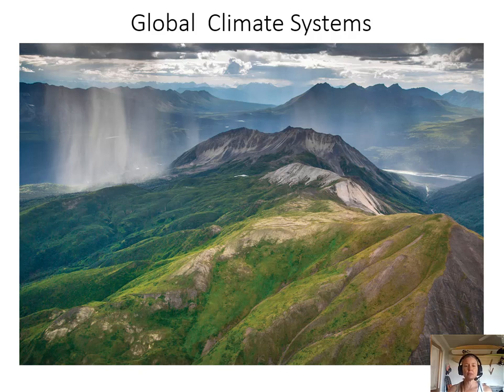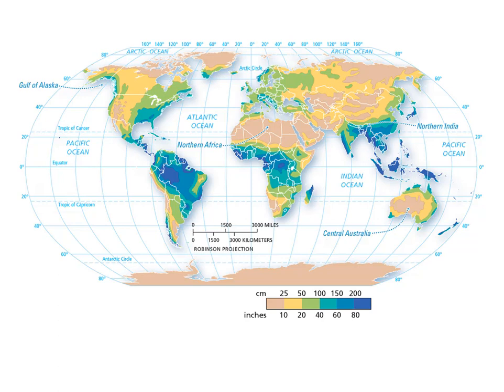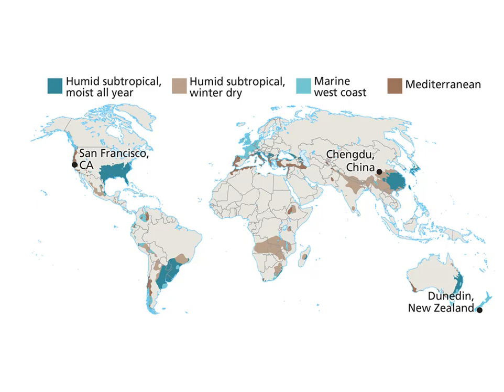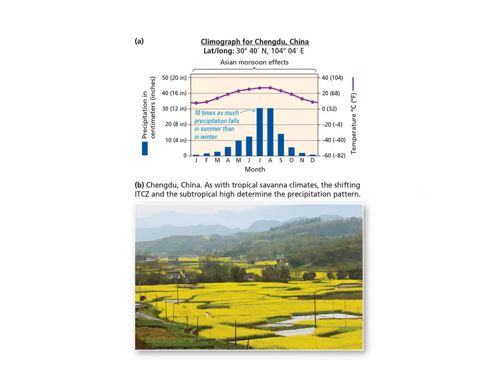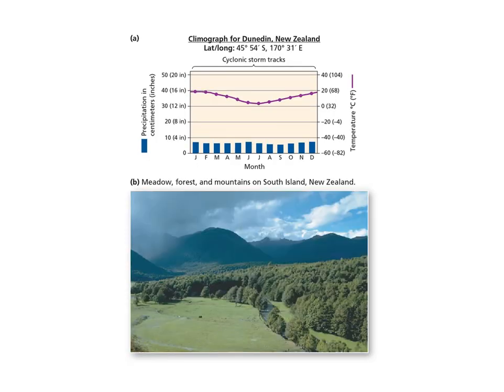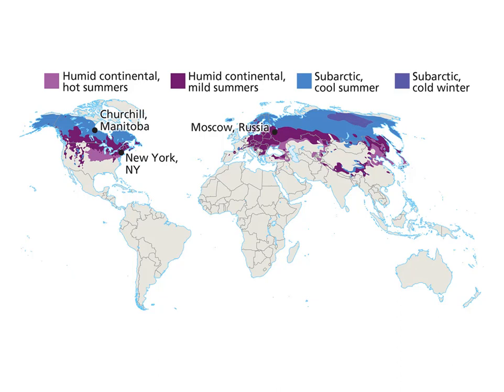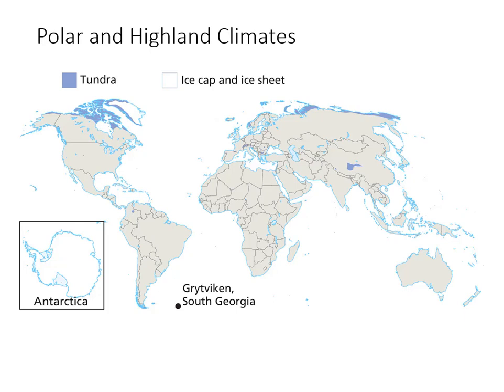Climate Systems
Physical Geography